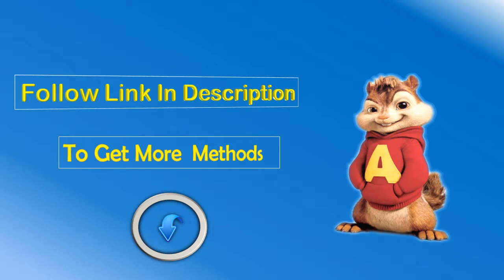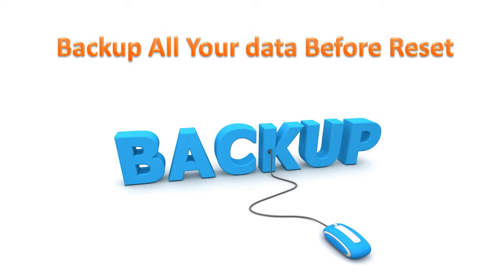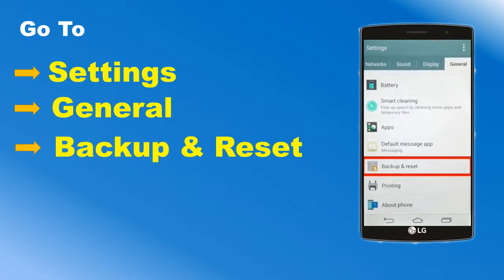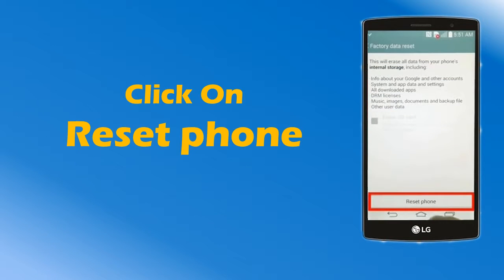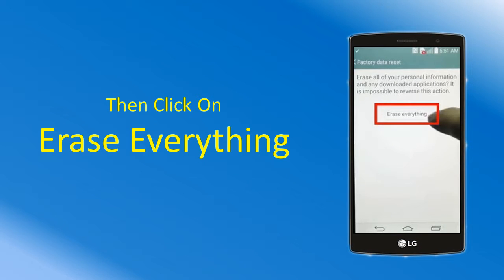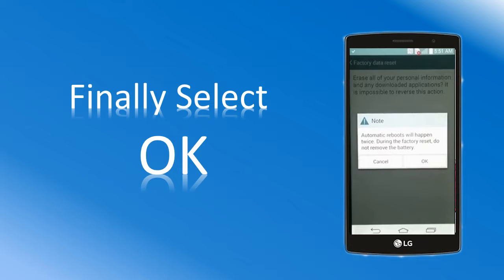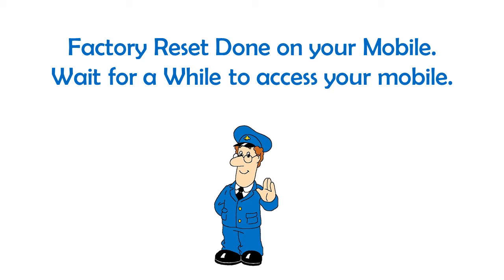How To Factory Reset LG Wine Smart Jazz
Follow Above Link to get more Solutions

Important Note : Factory reset will erase all your mobile data. Please back up all your mobile Data before Factory Reset.

How To Factory Reset LG Wine Smart Jazz from settings menu.

To perform a LG Wine Smart Jazz factory data reset using the Settings menu, follow Below Simple steps:

1. First , Open the Settings menu, On your mobile device.
2. Then, Under “ General ” touch Backup & reset Option. You need to enter your  PIN, pattern, or password.
3. If you can not see Backup & Reset, try to find Reset option in your settings.
4. Next, Under “Personal data,” touch Factory data reset.
5. Next read the information on the screen and touch Reset phone option.
6. If you have a screen lock, you will need to enter your  PIN, pattern, or password.
7. Then after, When prompted, touch Erase everything Option to erase or delete all data from your mobile device’s internal storage.
8. Finally, When your device has finished formatting, select the option to reboot your device.
9. Factory reset done on your mobile.

What will Factory reset method delete in my mobile?

1. Factory reset format all your contacts and apps.
2. It will delete all your media files like photos and music etc.
3. .Also it will delete Firmware settings.

Why need to Reset your mobile phone?

1. If your mobile having Freezing and hanging problems.
2. To go older firmware OS.
3. Improve performance of android mobile phone.

If you unable to Factory reset your mobile, You need to Hard Reset your mobile. So follow below link to know more about LG Wine Smart Jazz Hard Reset solutions.